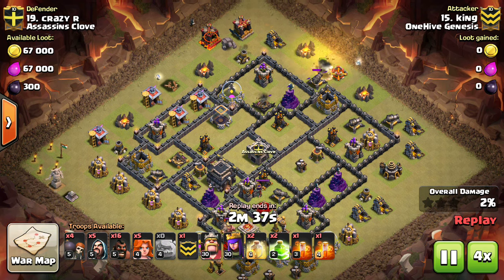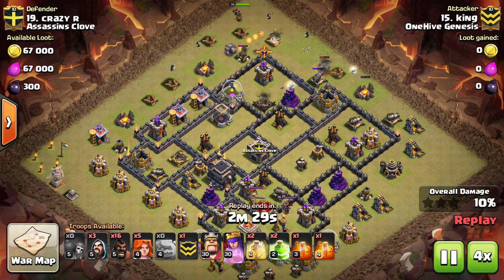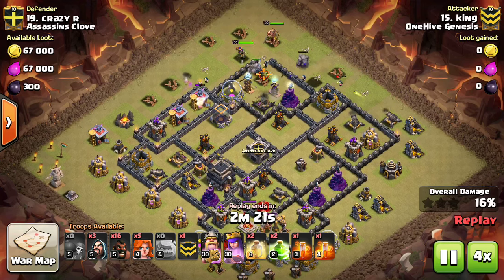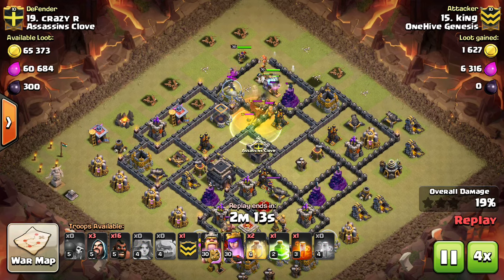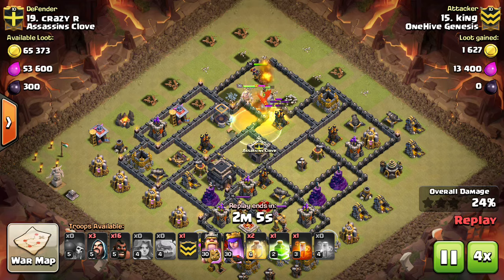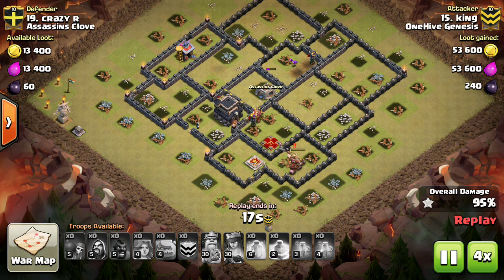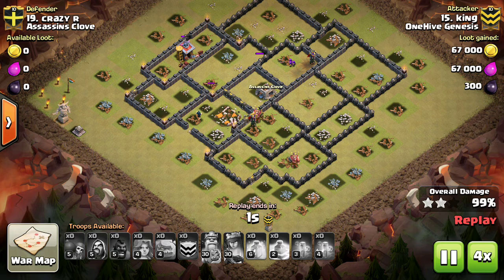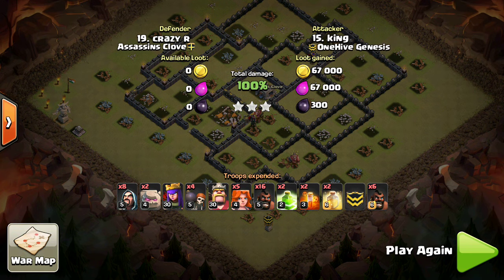Clan War Mini-Tip #11: The Rage / Haste for Balloons (TH9)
A quick point about how to use these two pretty spells on your balloons at town hall 9.

Clash on!